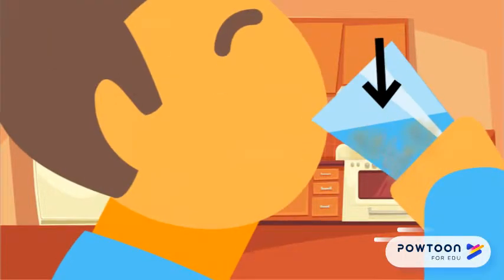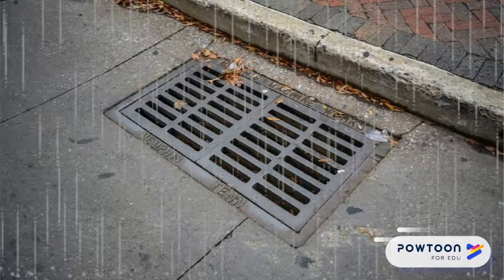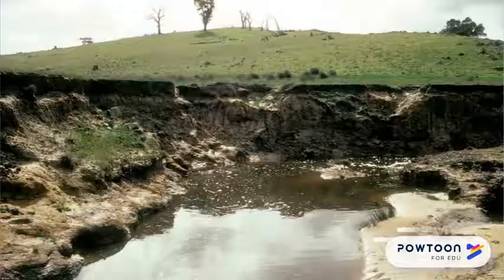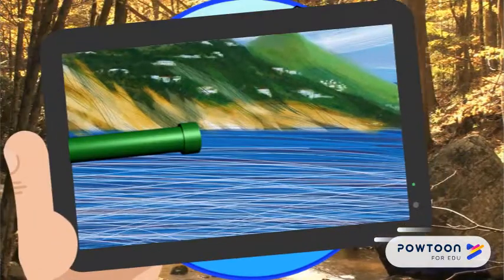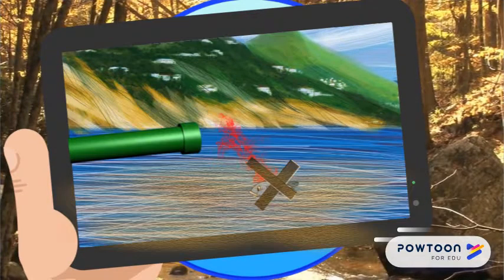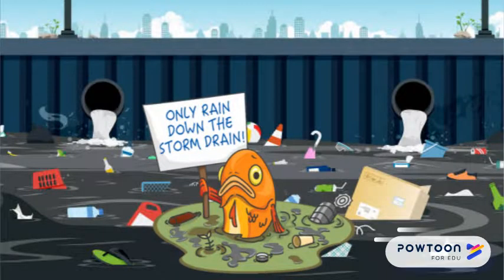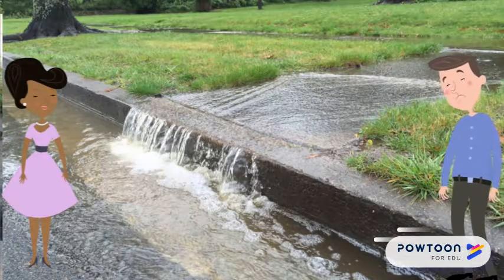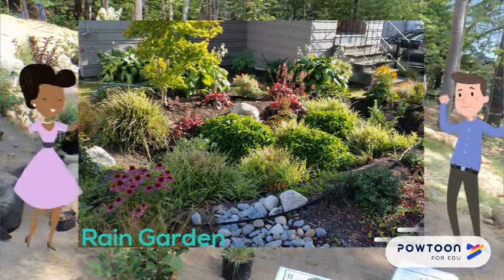Josie N. Stormwater PSA (Sediment)